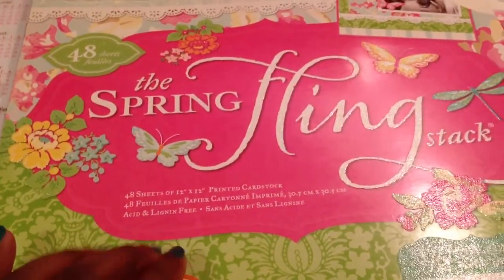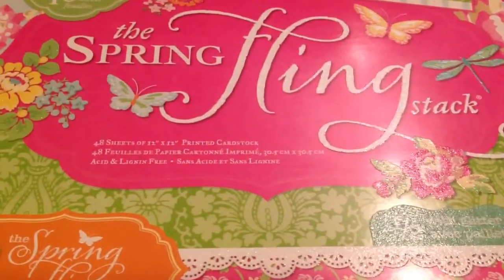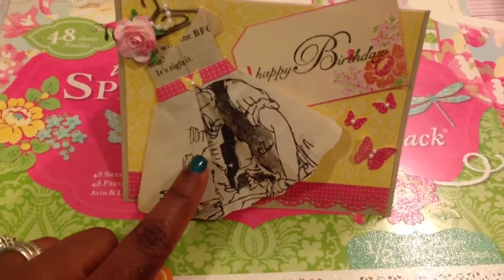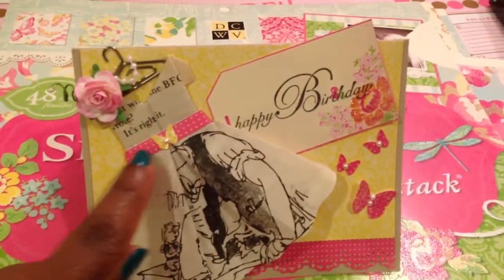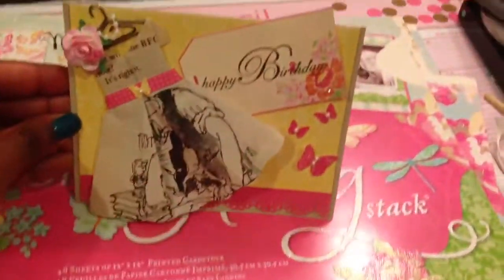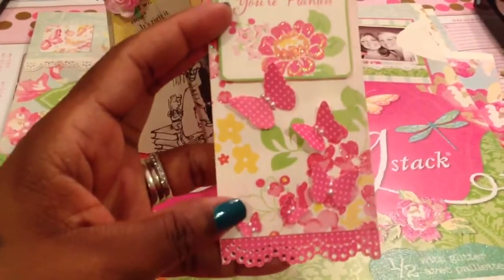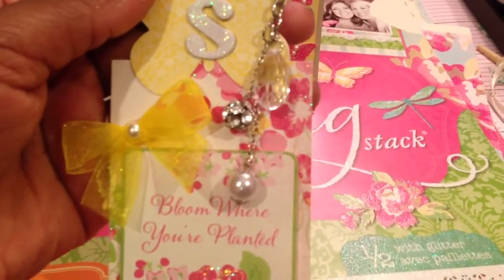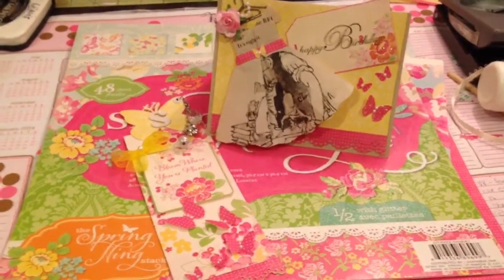VR~Elemeniah Bday/Anniversary Challenge :)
Happy Bday Somia!!!